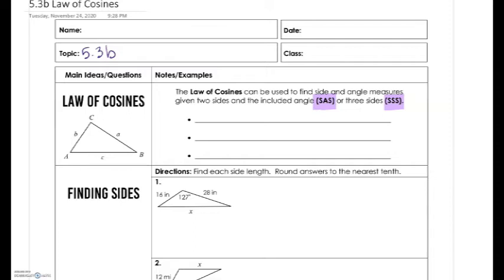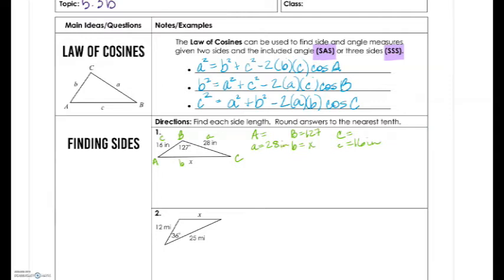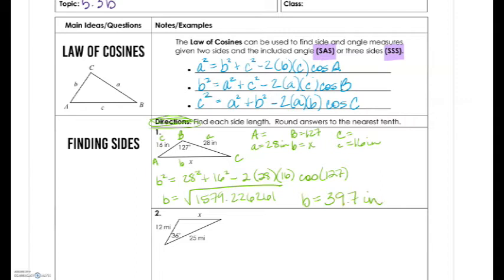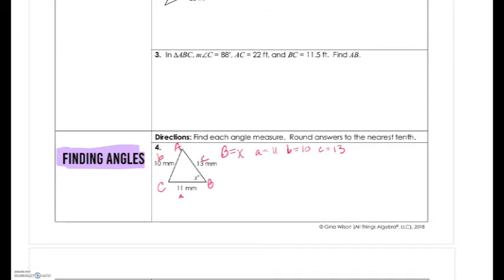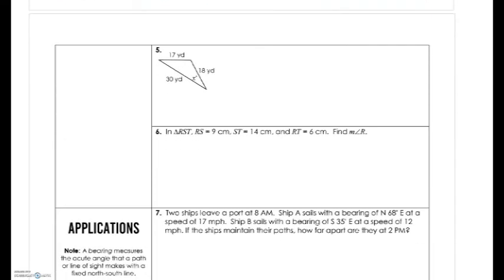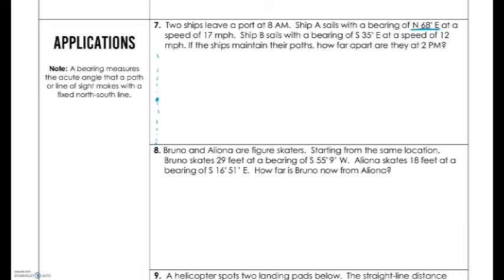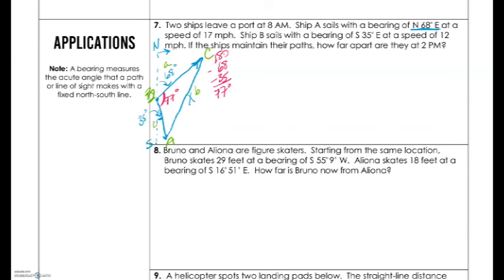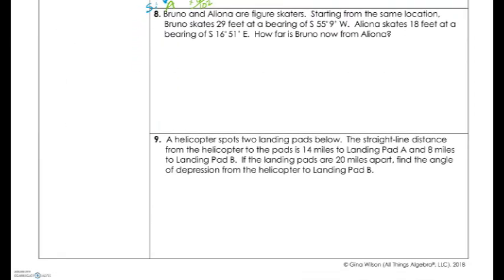5_3b Law of Cosines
This video introduces the Law of Cosines and using it to find missing parts of a triangles.